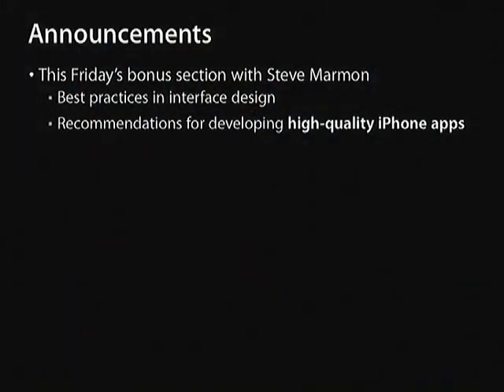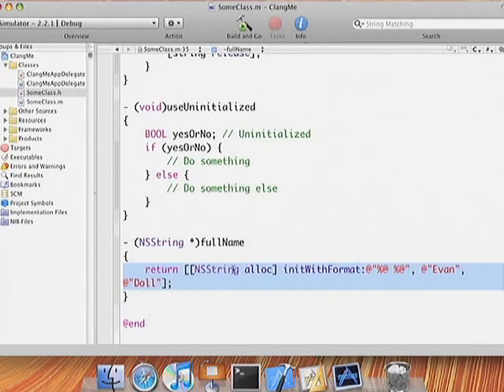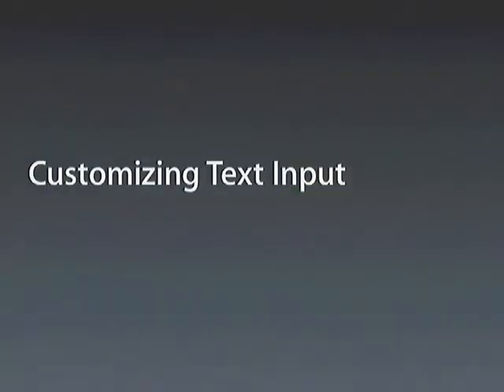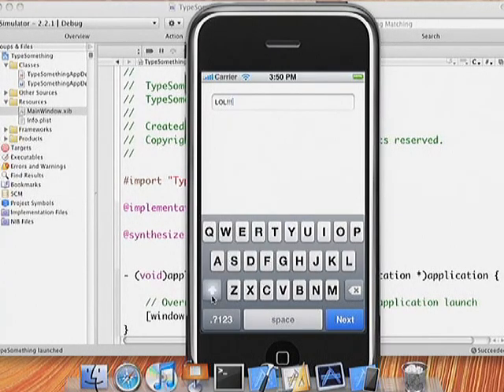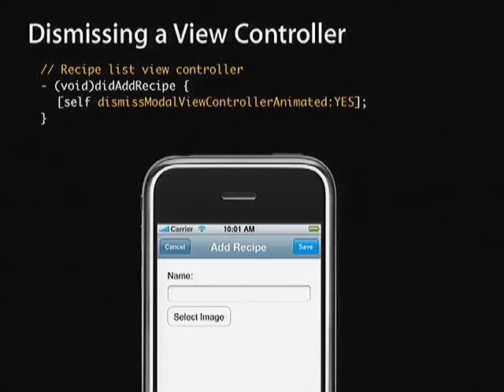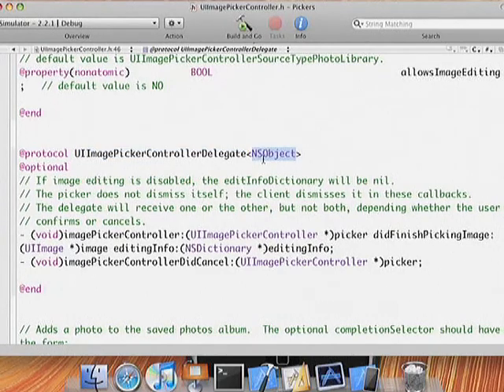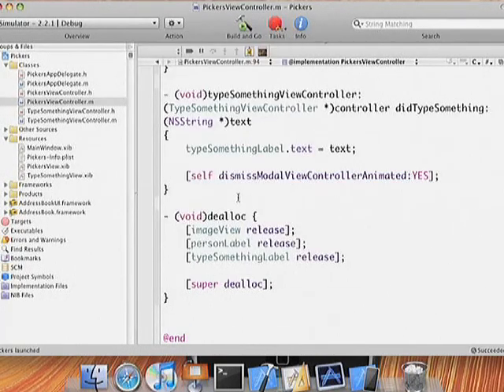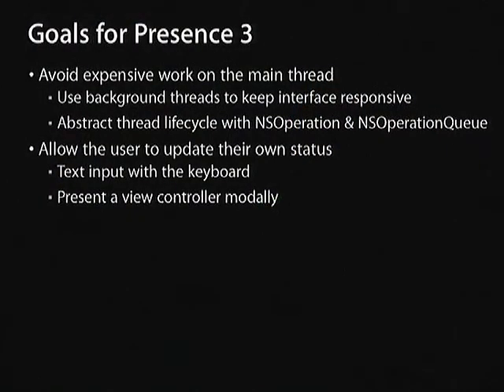11. Text Input, Presenting Content Modally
(May 6, 2009) Evan Doll covers text input and presenting content modally.